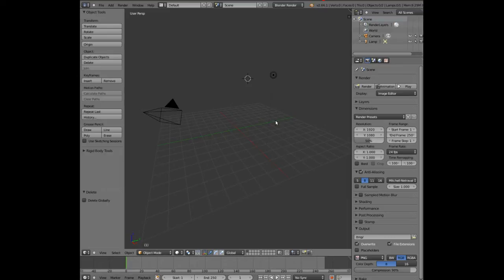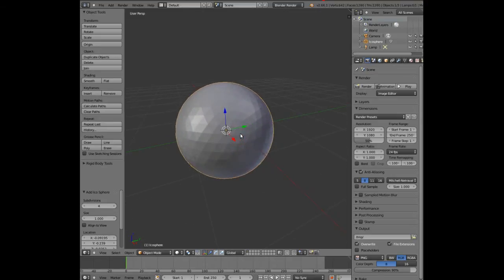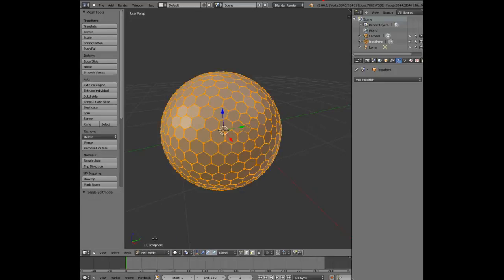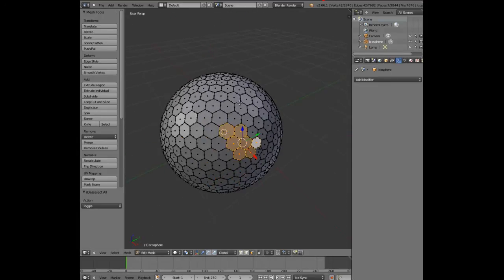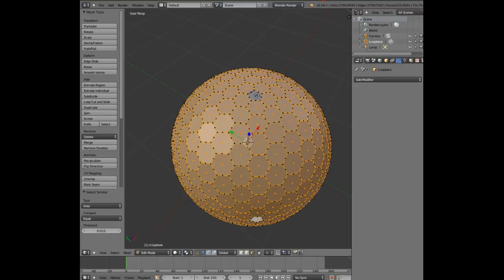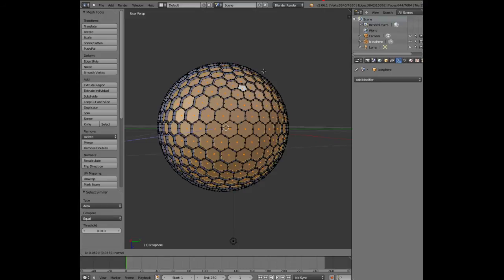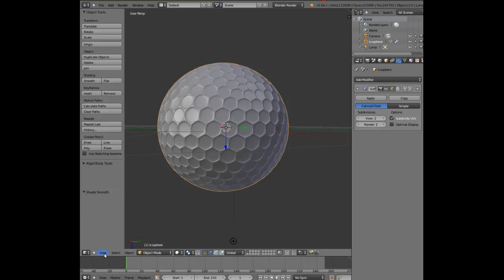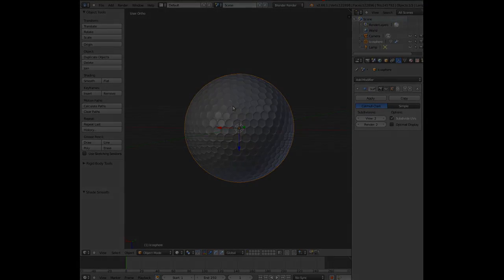The Easiest Way To Model A Golf Ball!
Here we explain how to model a golf ball in Blender through 6 simple simple steps. This process is really much easier to do than some may think.

1) Add an Icosphere
2) Increase Subdivisions
3) Applying the Bevel feature once
4) Select - Similar - Area to select dimples all at once
5) Apply Extrude feature to give the dimples some depth
6) Apply Subdivisions to the whole ball

And that is it, job done!!